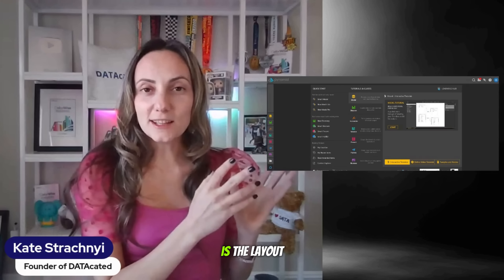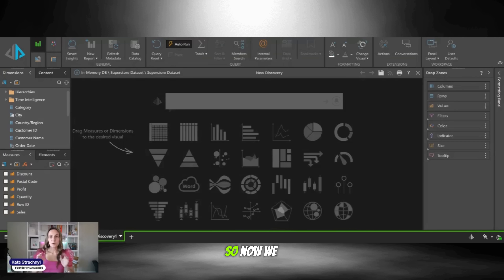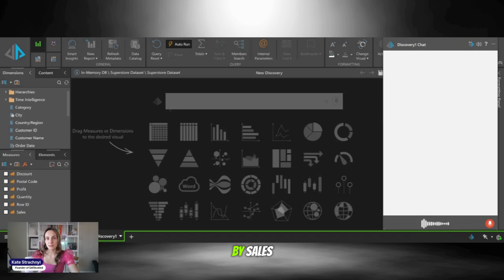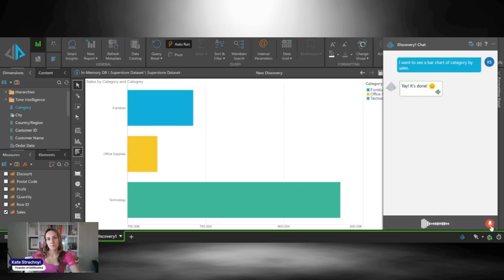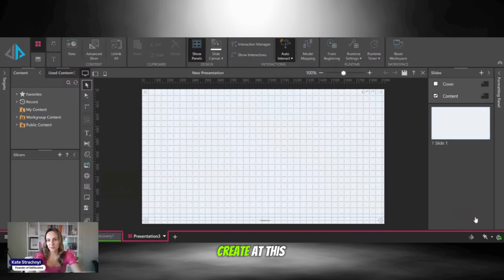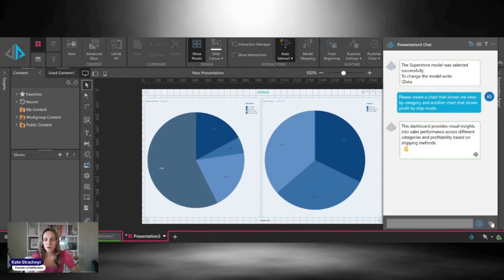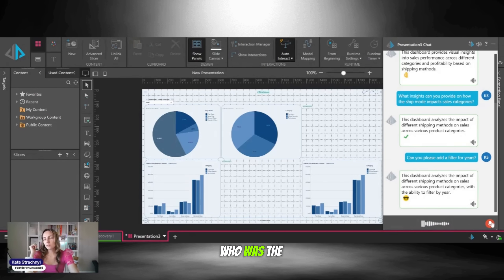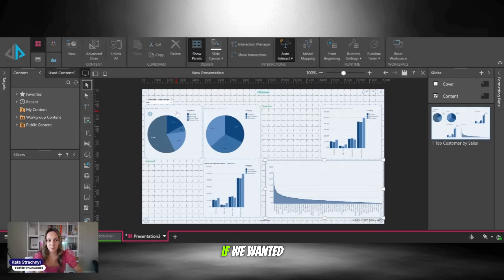GenBI - Pyramid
You've heard of GenAI - but check out what Pyramid is doing with GenBI!!!